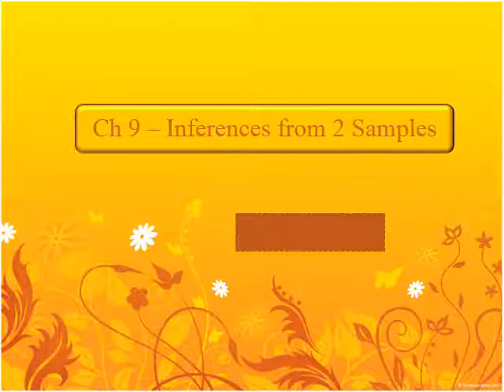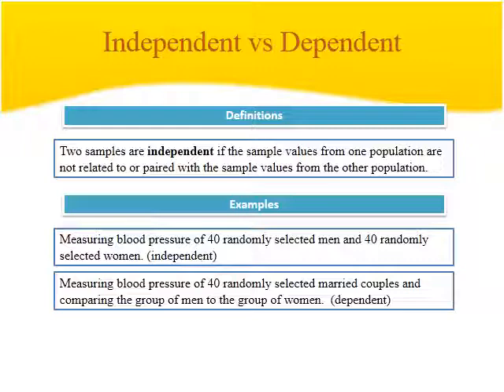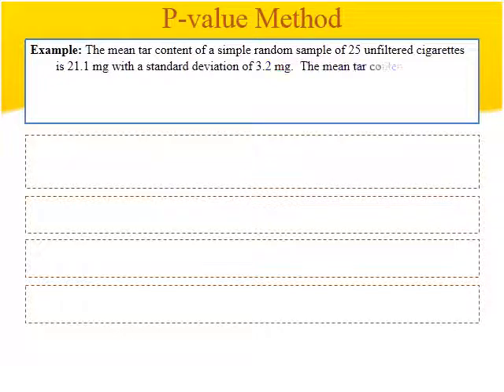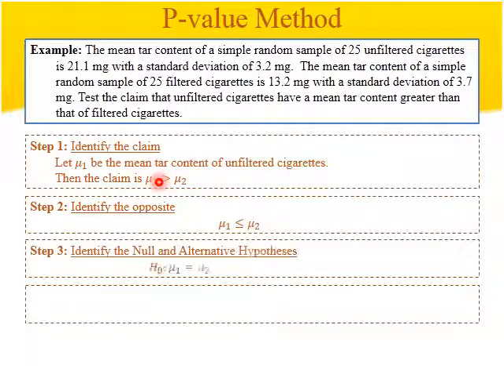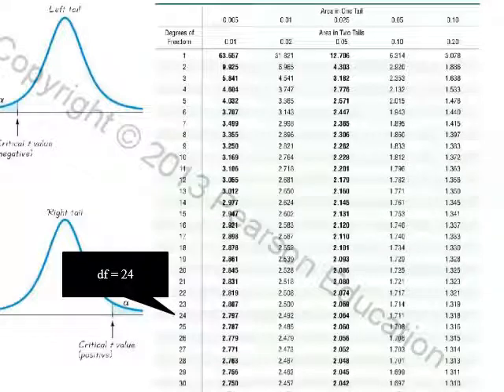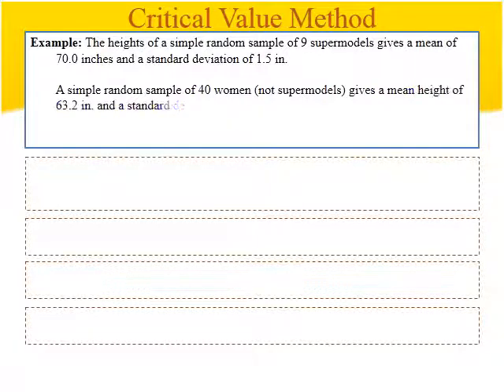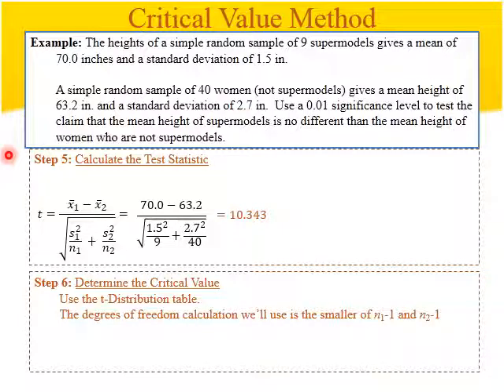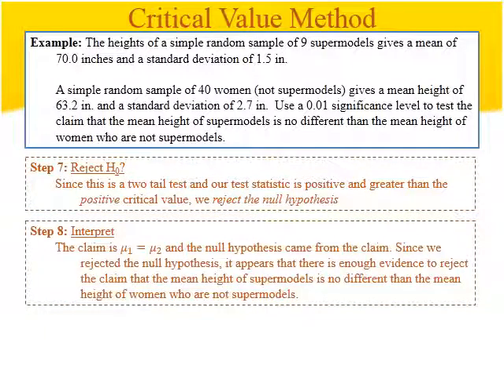9 3 Two Means